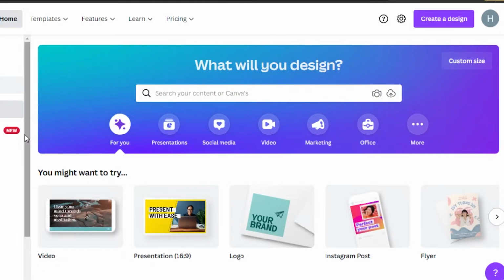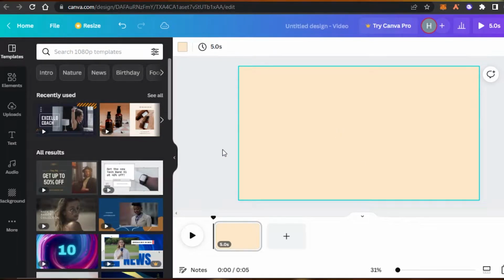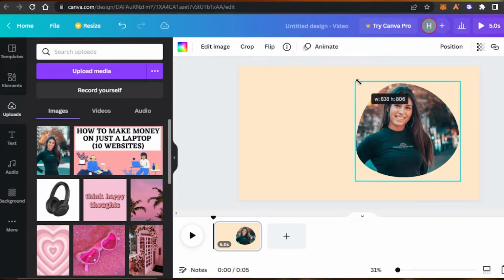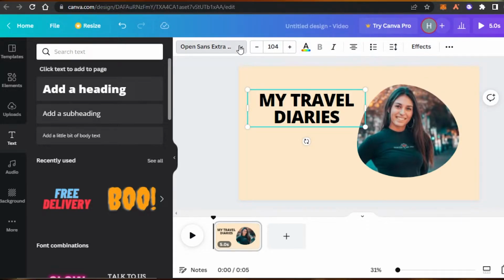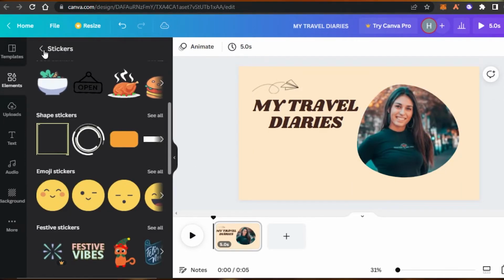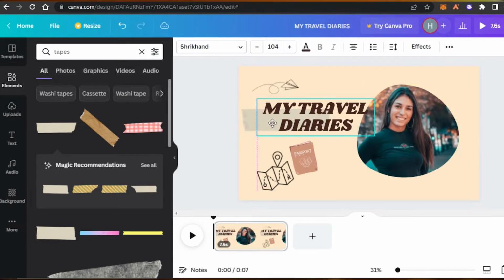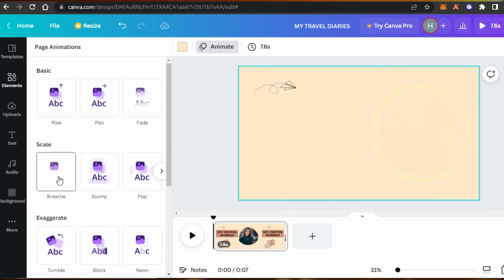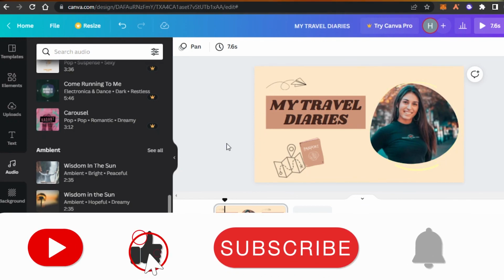How To Make An Animated YouTube Intro Free In Canva | Intro Video For YouTube Channel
It is really easy to do and learn to do it in just a few minutes by following this super helpful tutorial.

00:00 Intro
00:05 How To Make An Animated YouTube Intro Free In Canva
05:00 Intro Video For YouTube Channel